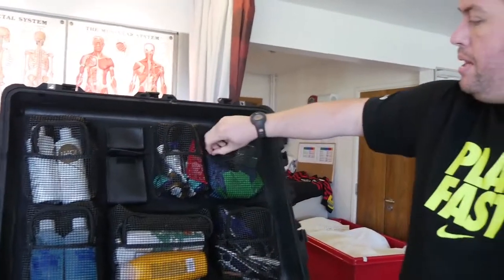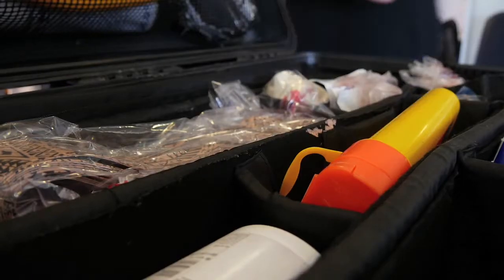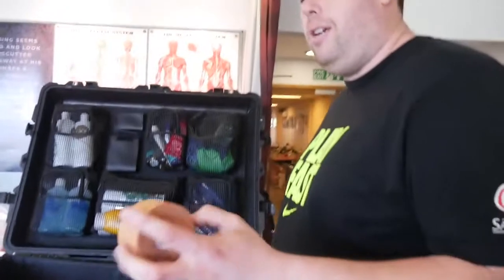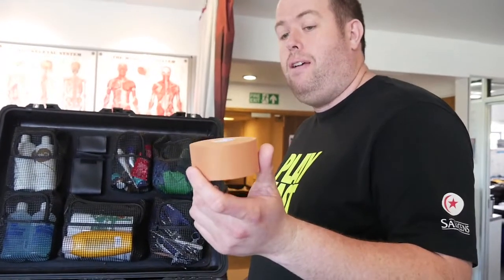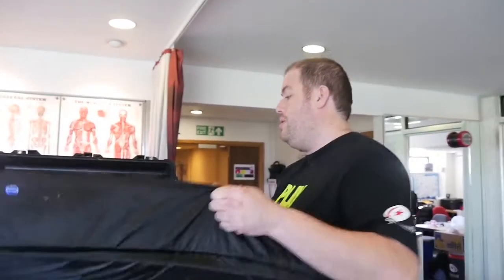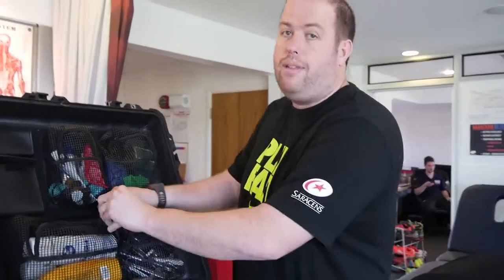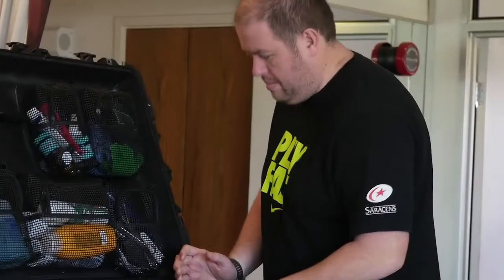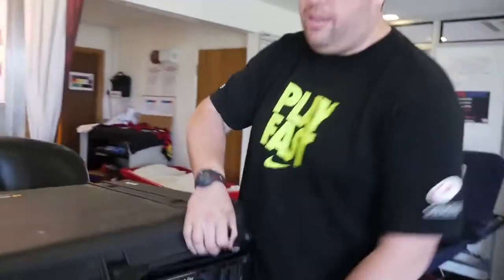That's the case!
Massage Therapist Nigel King shows us what supplies are taken on away days